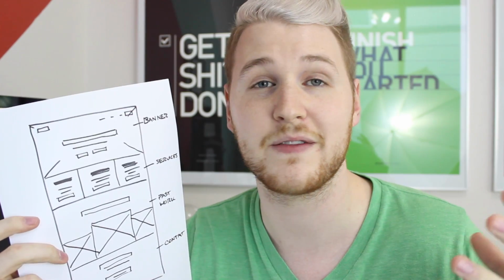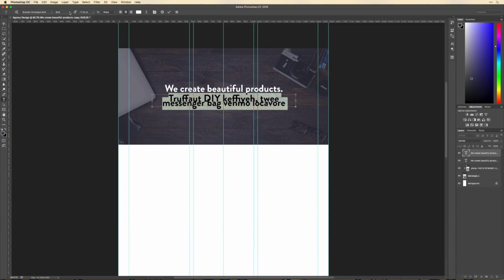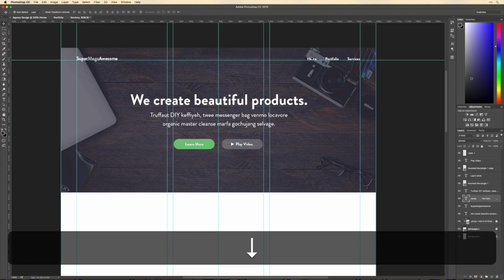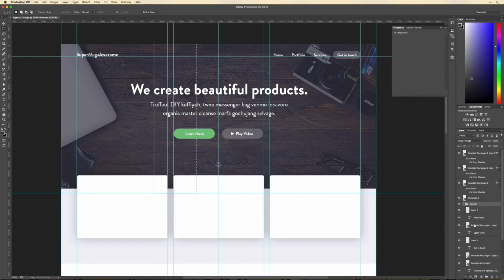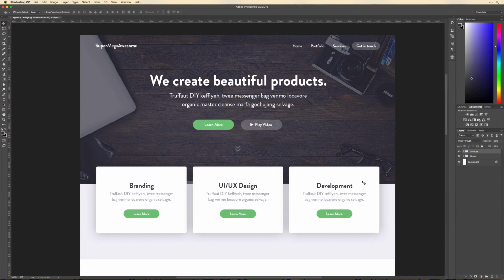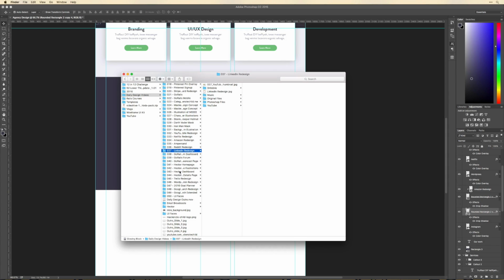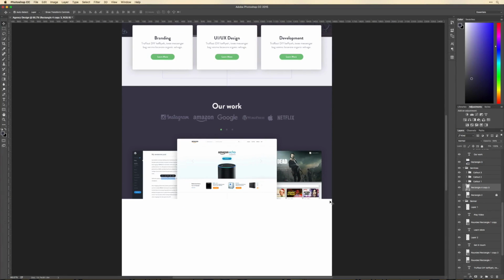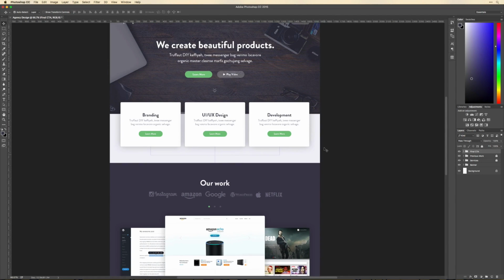How to Design an Agency Landing Page (Week 1 of 12)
This is the first week in my design + front-end challenge. In this week's video I create a UI design for an agency website (a completely made up agency I named SuperMegaAwesome)

LINKS & STUFF

- Wanna learn design? Checkout my upcoming Design for Developers Course